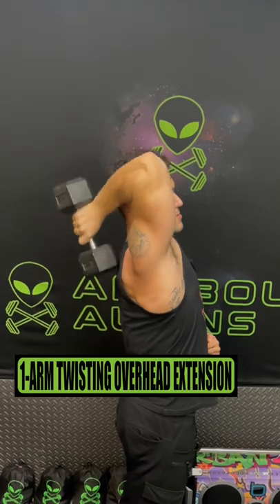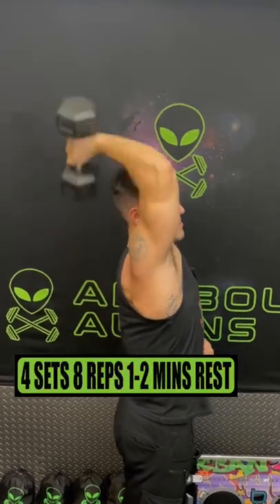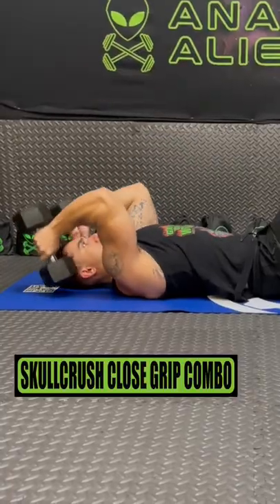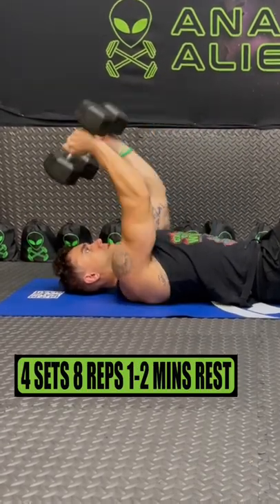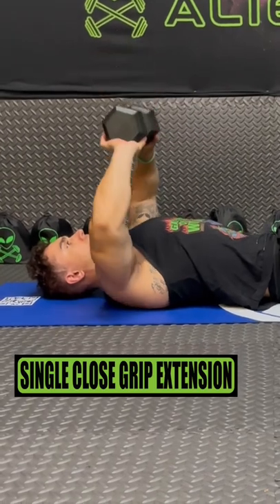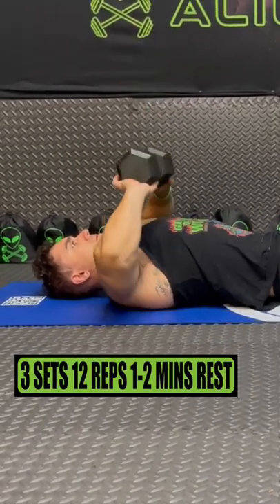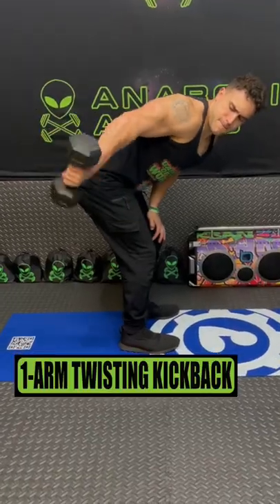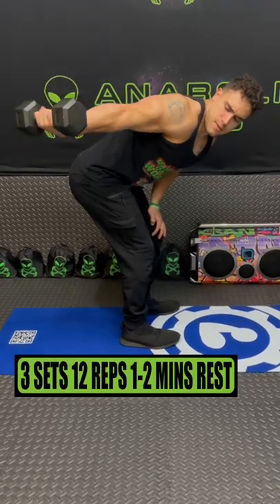Tricep Workout With Dumbbells! 💪🏻👽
Chase that pump & get them gains with this tricep workout with dumbbells only!
Official Anabolic Aliens video of: Tricep Workout With Dumbbells! 💪🏻👽

Exercises:
1️⃣ 1-Arm Twisting Overhead Extension 4 sets 8 reps 1-2 mins rest
2️⃣ Skullcrusher Close Grip Press Combo 4 sets 8 reps 1-2 mins rest
3️⃣ Single Close Grip Extension 3 sets 12 reps 1-2 mins rest
4️⃣ 1-Arm Twisting Kickback 3 sets 12 reps 1-2 mins rest

Build those triceps up with only dumbbells Aliens! Let’s get after it. No limits 🛸